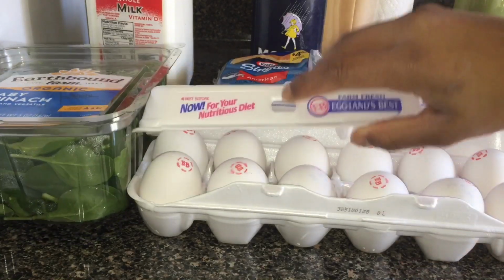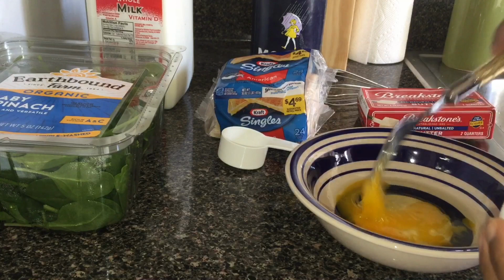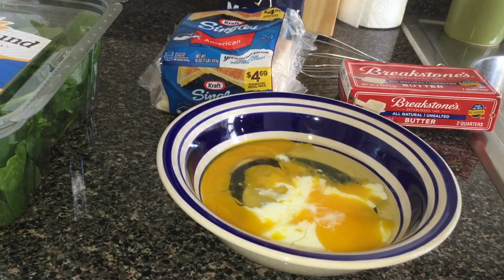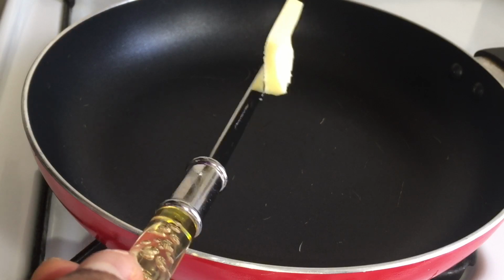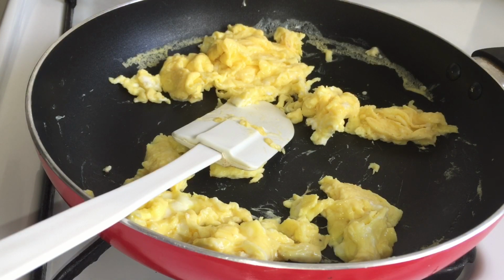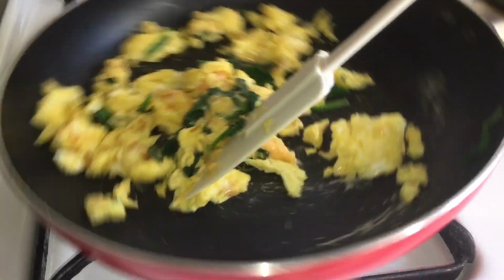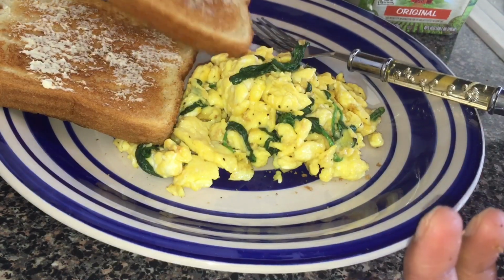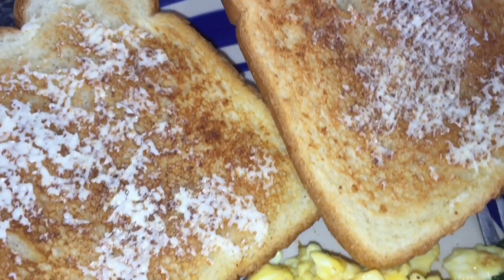EASY BREAKFAST RECIPE : SPINACH, EGGS AND CHEESE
Hey guys today I’m sharing my delicious breakfast with you guys scrambled egg using spinach, cheese alongside some toasted bread on the side with some hot ginger tea yummy 😋.

      It’s one of my favourite breakfast meal I hope you guys enjoyed it!!